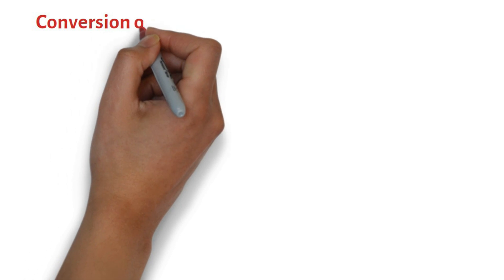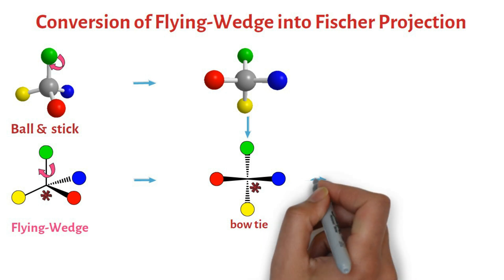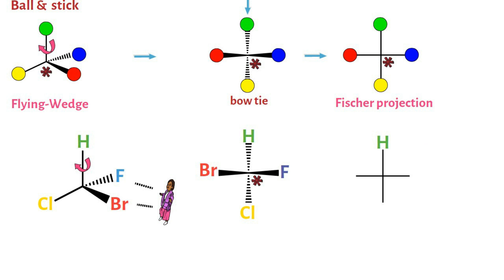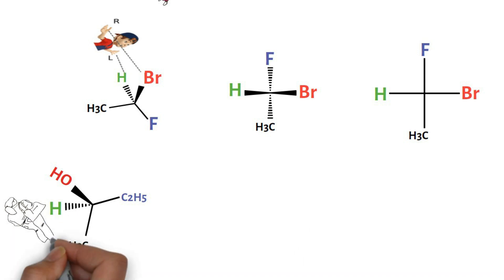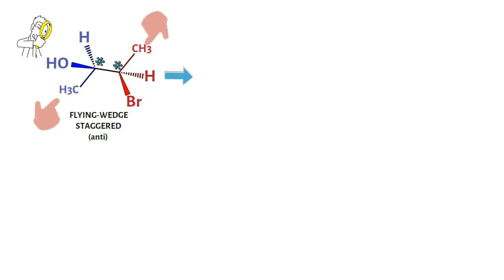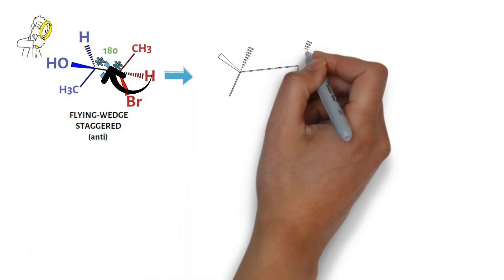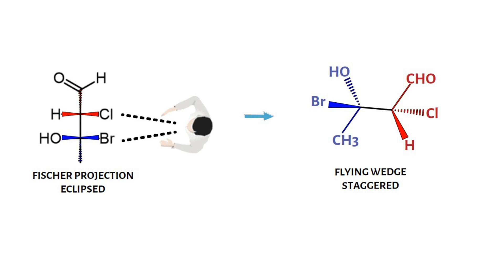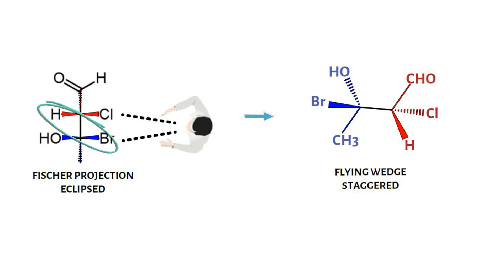Interconversion of Fischer Projection and Flying-Wedge Projection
This lecture describes the procedure of interconverting Fischer and Flying wedge projections. The short and easy trick can be used once the procedure is understood.